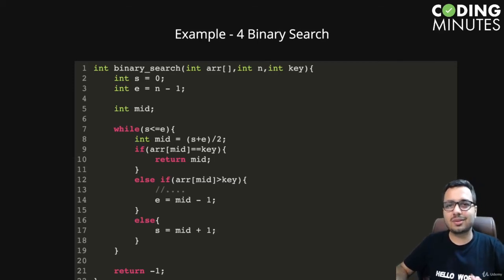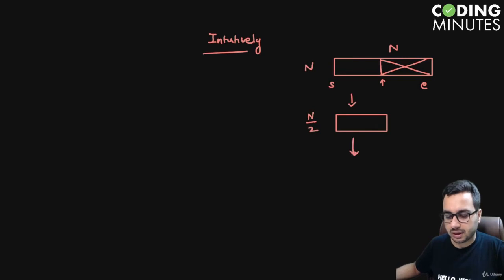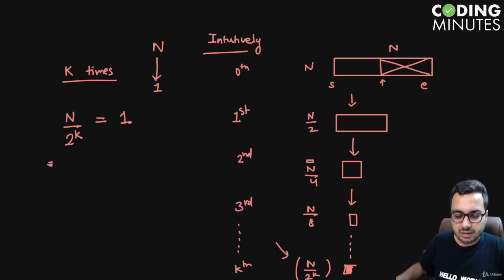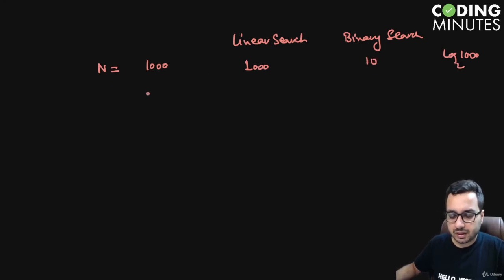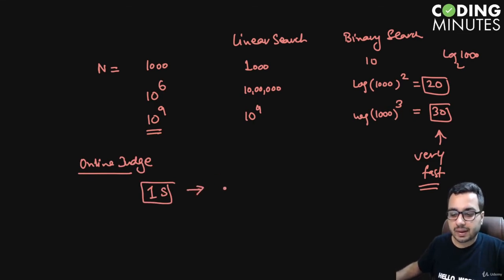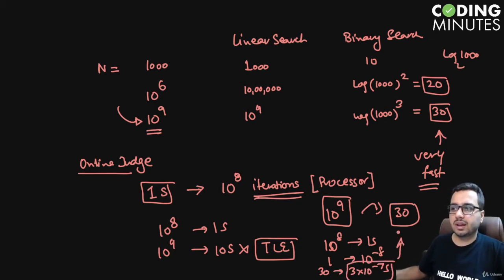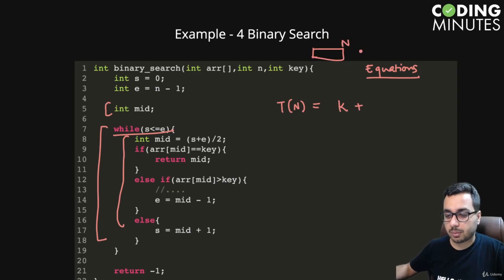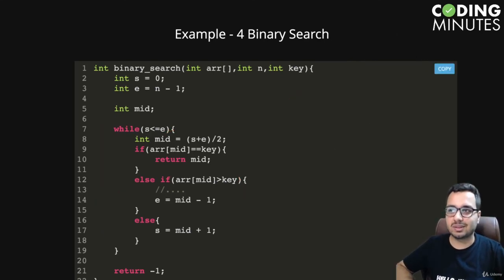Module - 12 || Analysis of Binary Search || #105